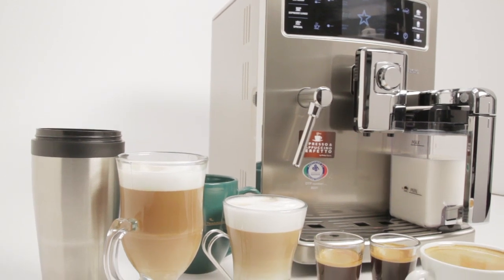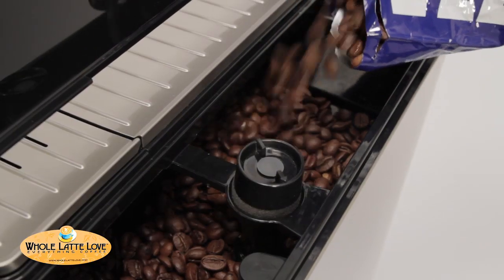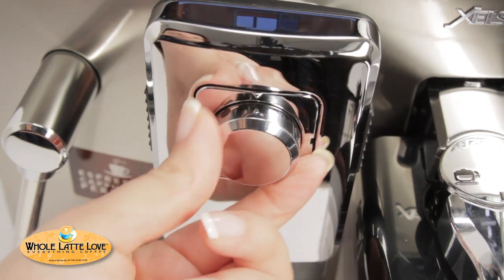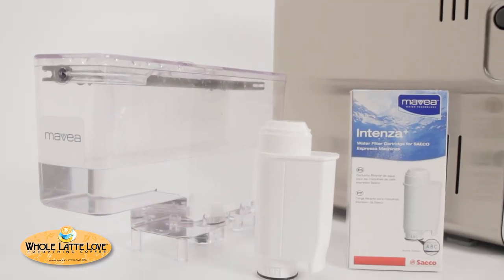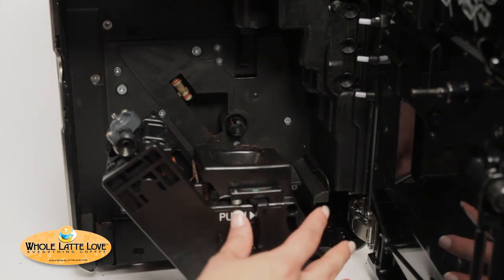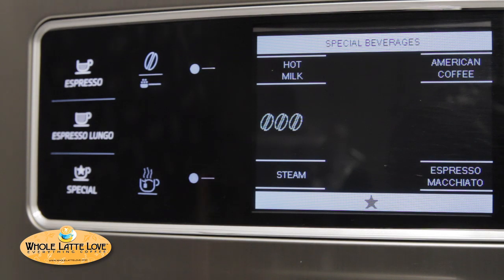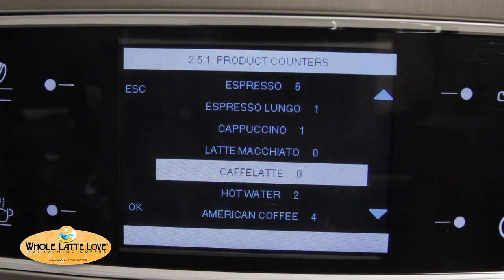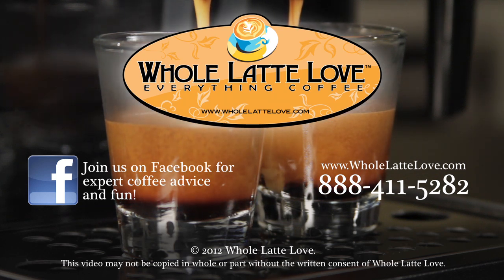Saeco Xelsis Superautomatic Espresso Machine Review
Morgan and Marc show you the Saeco Xelsis One Touch Super-automatic espresso machine. With its Multi-Function and Multi-User settings, the Xelsis can be programmed to cater to the specific drink preferences of up to six different users. That means everyone in your household can create a personal profile and program their drink volume, temperature and strength settings for truly customized beverages on demand.